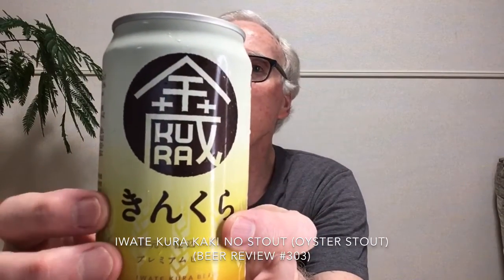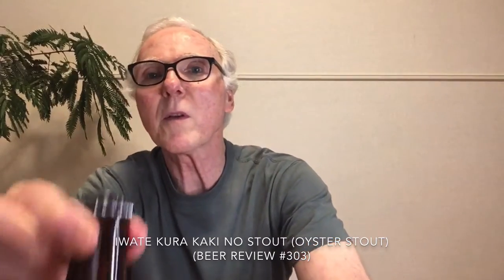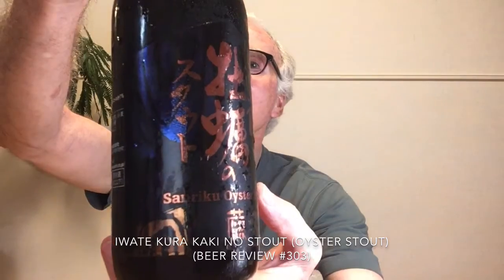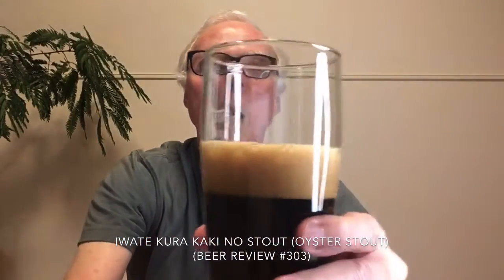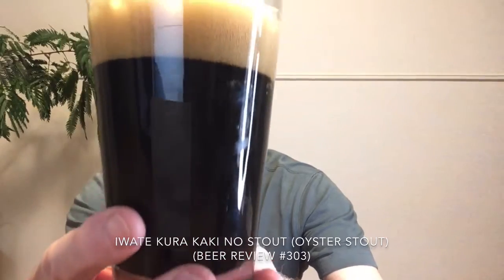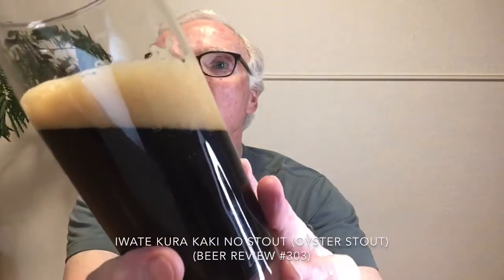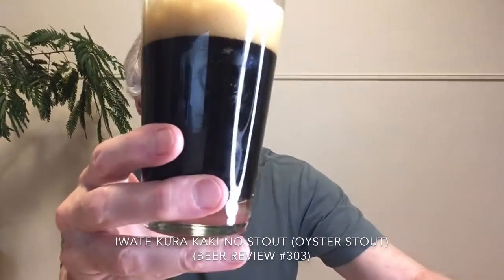Iwate Kura Kaki no Stout (Oyster Stout) (Beer Review #303)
A review of Iwate Kura Kaki no Stout (Oyster Stout)